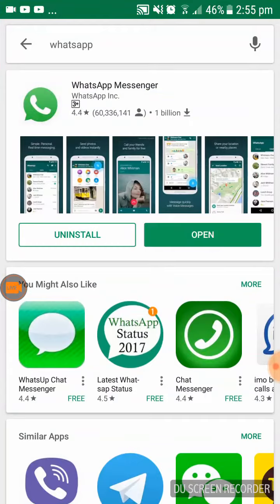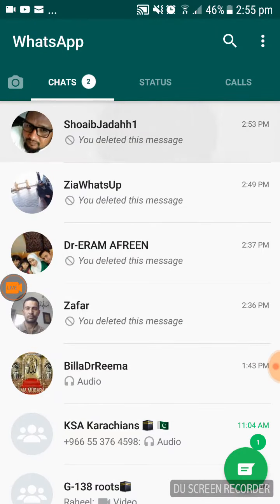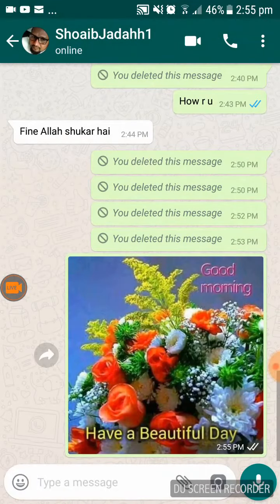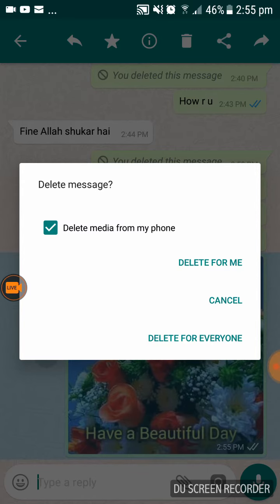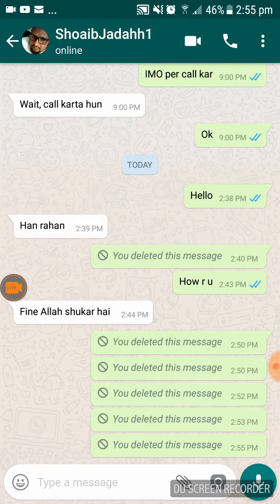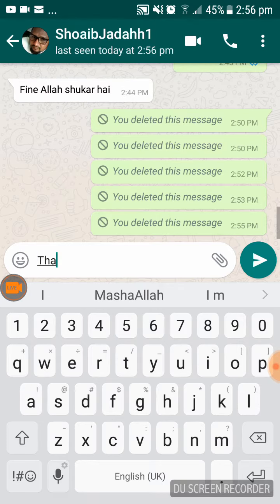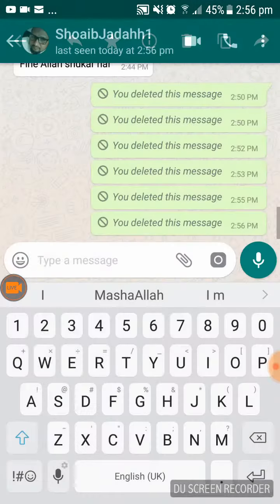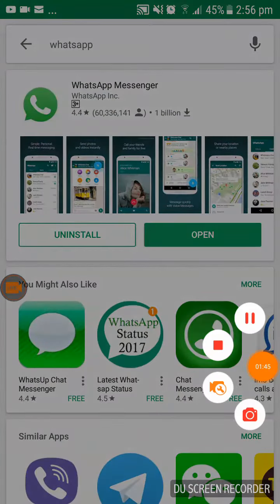WhatsApp Messages For Delete Everyone | English version| Remove Text & Images After Sending